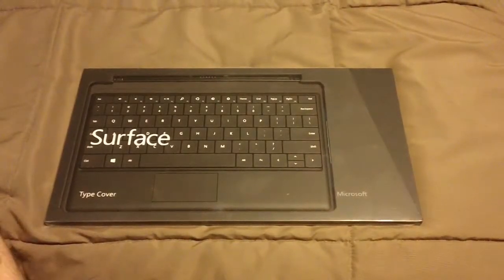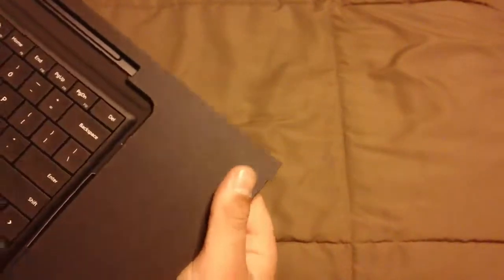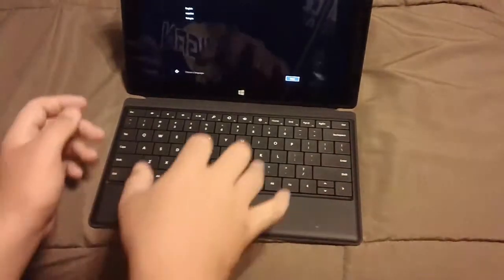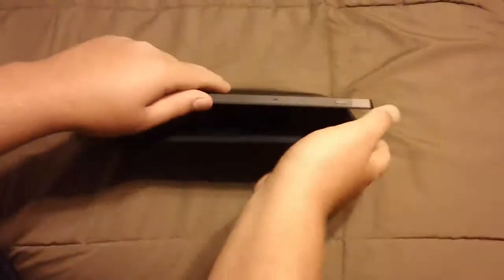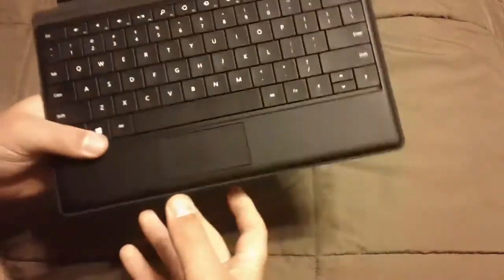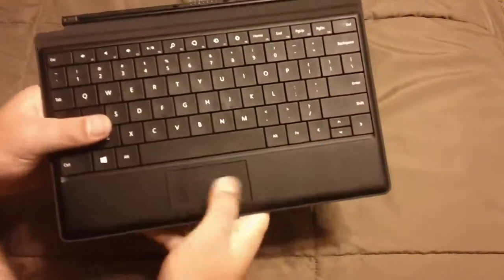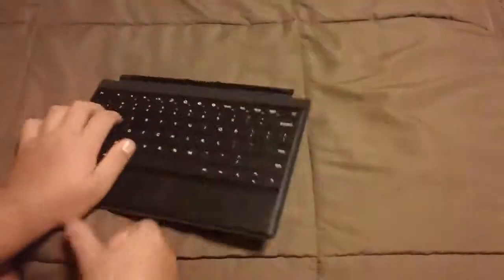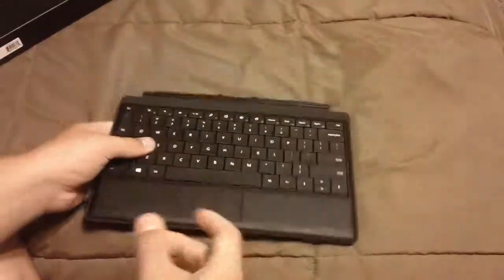Unbxoing the Microsoft Type cover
this is a really nice cover